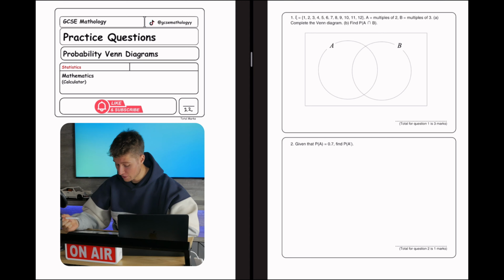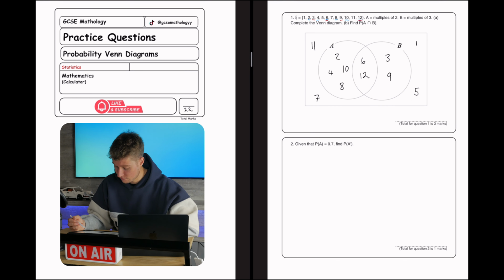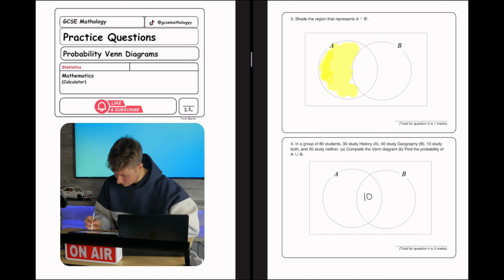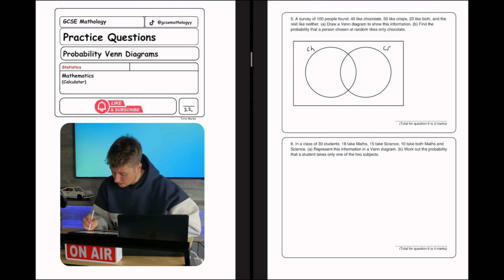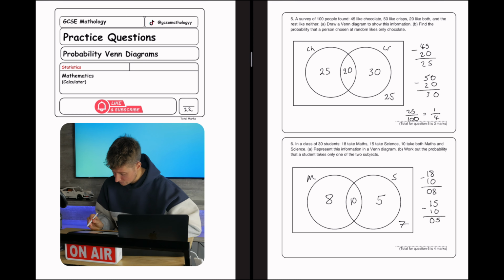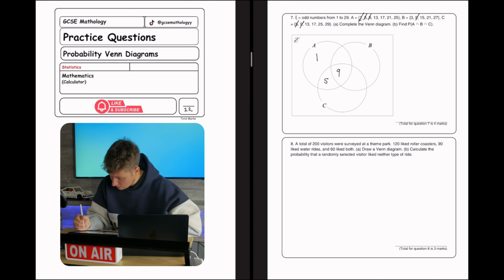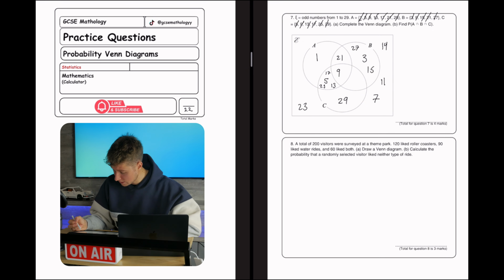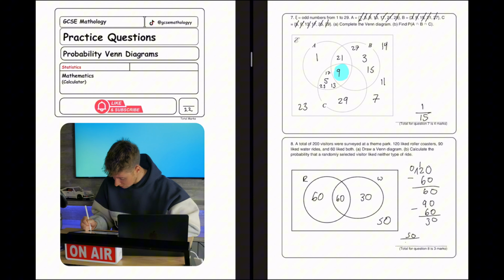GCSE Maths Exam Style Questions | Venn Diagrams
Can You Master These Venn Diagram Questions?

Ready to level up your GCSE Maths game?
In this video, we tackle Venn Diagram questions. Think you can crack them?

Watch closely, pause when needed, and challenge yourself before we walk through the solutions step by step.